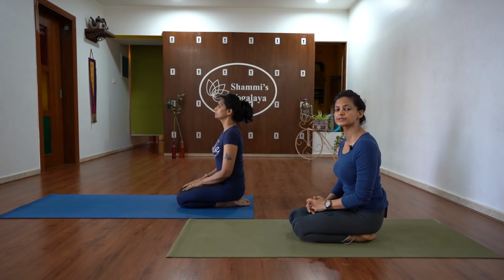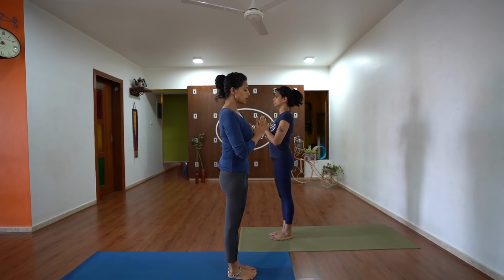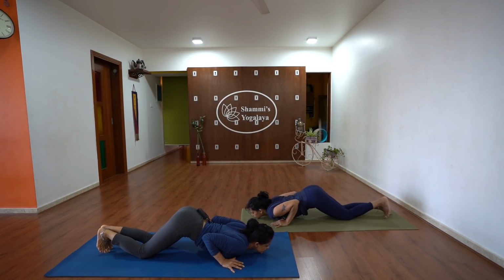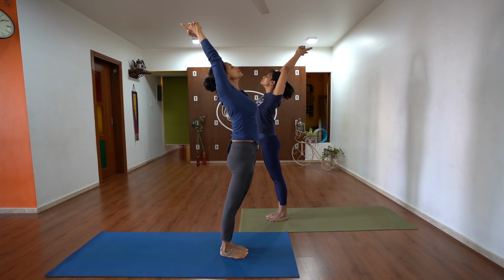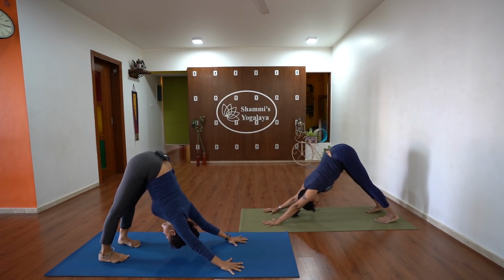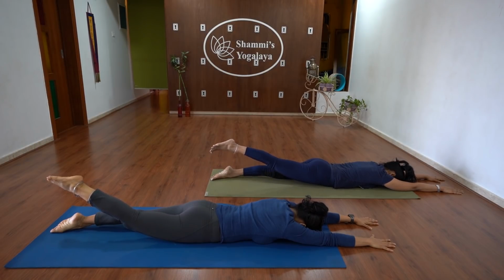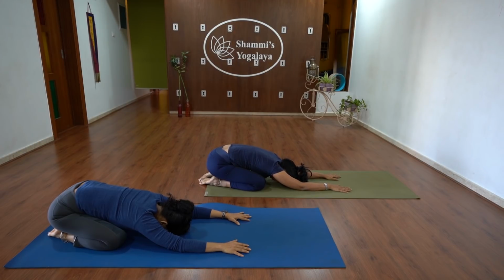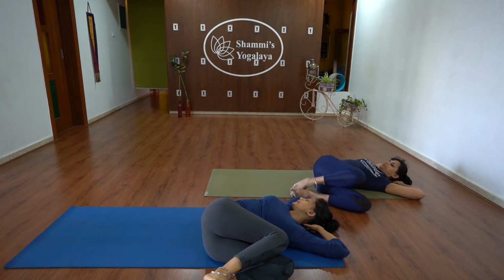Day 6-The Quarantine Transformation in 21 Days | FitIndia | YogaSeries | Lockdown IndiaFightsCorona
Day 6 – The Quarantine Transformation in 21 Days…..Feel your CORE
‘Blessed are the obese because they are the saviors of human race in the event of prolonged droughts and famine!!’

This did hold true in the era of famine and droughts, when a lean person could manage to fast only for few days whereas an obese could withstand for a longer duration.
In this 21st century, we have rarely come across any such situation. Even in current scenario, we had been able to stock well for future consumption. Chances are that we may end with a ‘Belly Paunch’ by the time, lockdown is over.
So, join us on the mat, keep your abs fit, thereby yourself disease free, medicine free, healthy and holistic.

Discover Yoga Discover Yourself